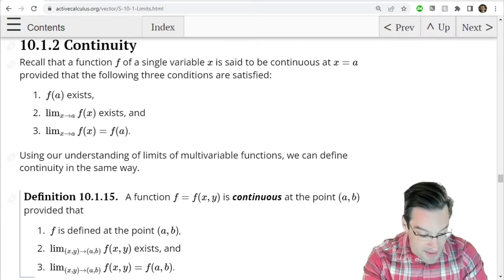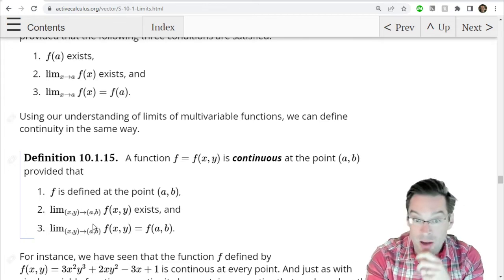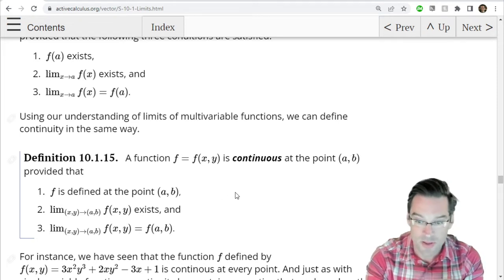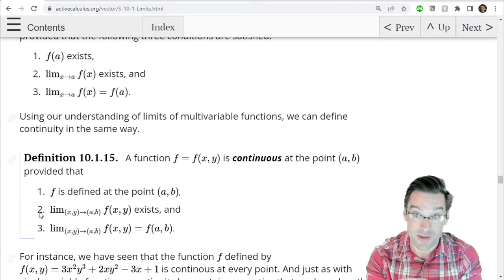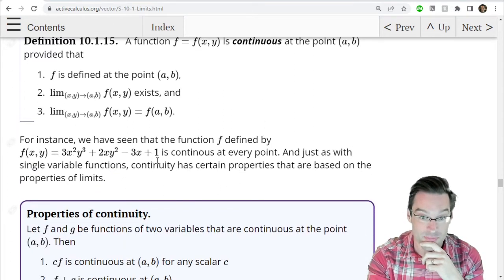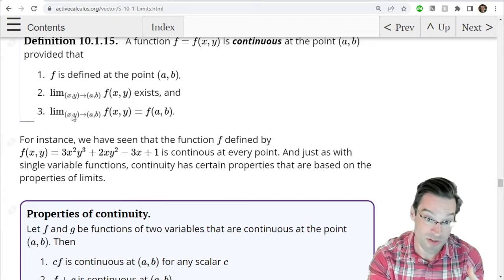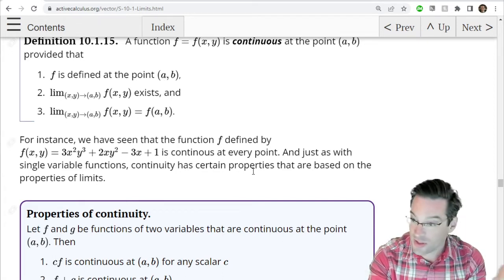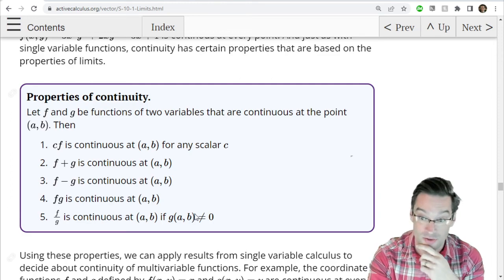261.10.1 About Continuity of Multivariable Functions